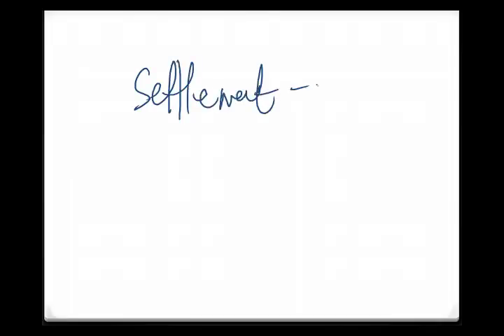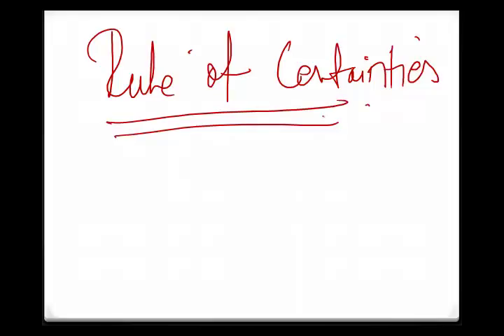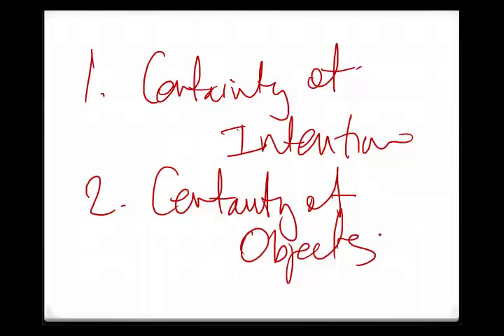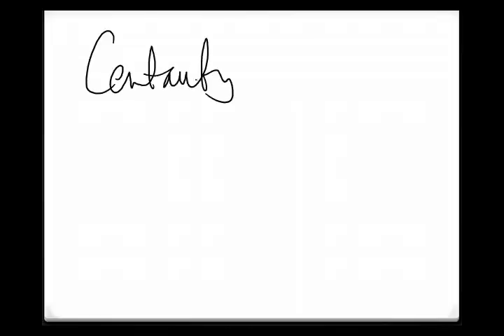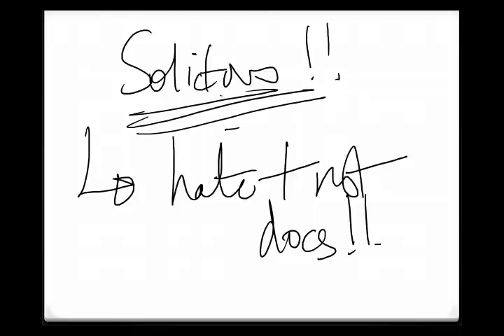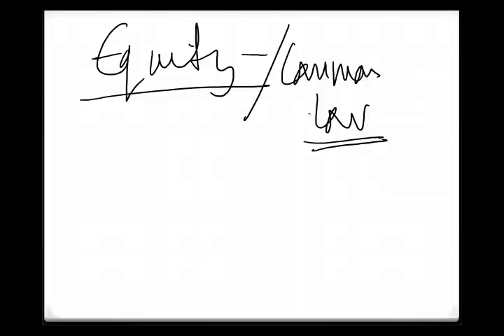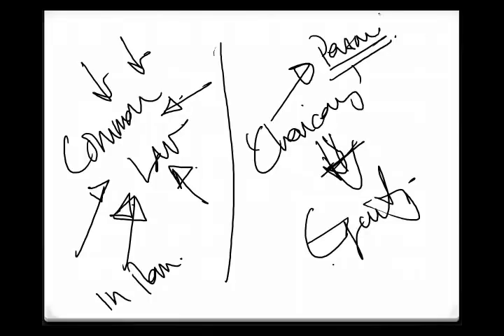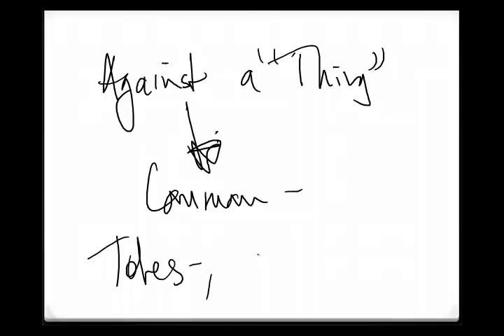Pt 2/3 An introduction into Trusts and Equity.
A trust typically consists of three parties, each with a unique, separate, and distinct role from the others.
A trust unlike any other type of entity is incredibly unique and is governed by the rules of Equity and not commercial common law.
There are three parties typically:
1.  Settlor – the one whom creates the trust,
2.  A Trustee who administers the trust
3.  And a beneficiary, the party that benefits from the trust arrangement.
The settlor must have a valid intention for creating / expressing the trust and remember that you can be in a trust without being informed there is a trust in existence!
The settlor deposits property into a trust with specific instructions, or there is a discretionary or construed trust where the trustee has discretion over the settlors wishes.
The trust is required to have a minimum of two parties, otherwise there is not valid trust.

Note: The trust cannot be a beneficiary.
A beneficiary cannot be a trustee, but a settlor can be either party!!
A settlor can resettle unless the trust is irrevocable!

Be careful whom you learn trust technology from, as many out there mix and confuse their limited learnings and often do it on the sole basis of obtaining your trust and promises!!
Enjoy these three free video's -  An Introduction, into the world of Substance over form.
We are now starting to outline, Education workshops, for you to learn from, with us.
From A-Z, Regarding, money, mechanics,  law, trust, statute, dynamics, relationships, and much much more.

Grazie.